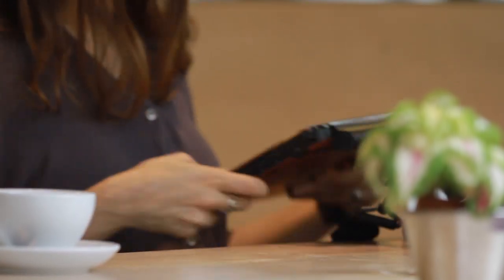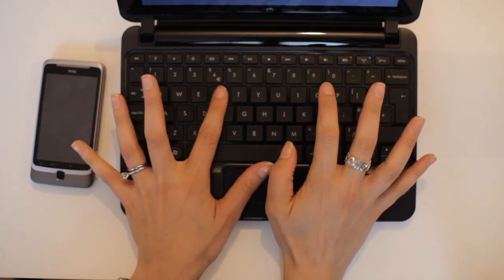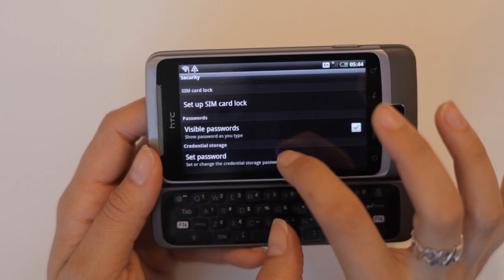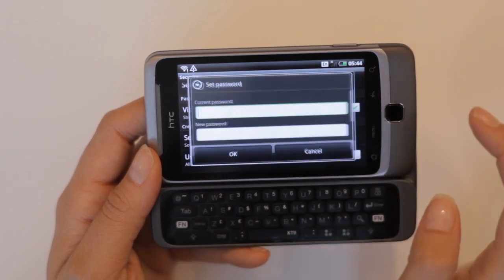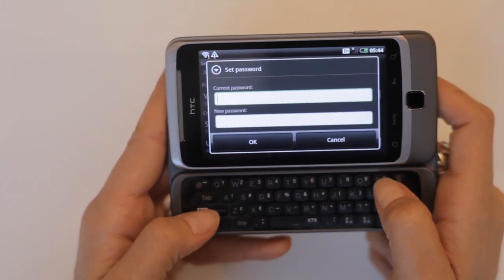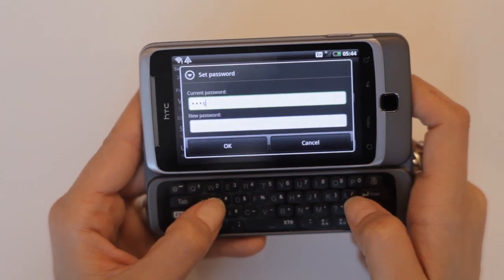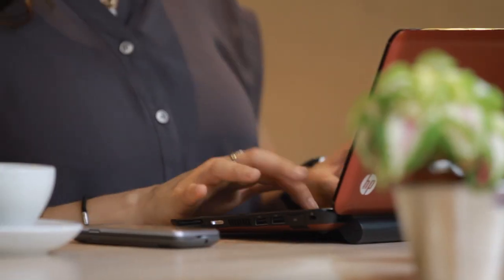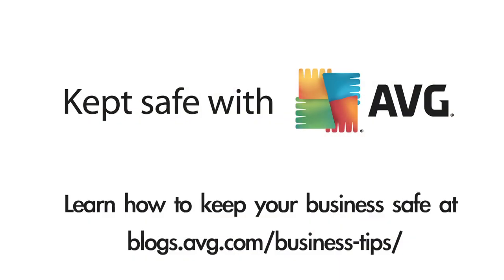AVG's Common Sense Guide to Working on the Go!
In this video learn about AVG's common sense guide to keep yourself connected and protected when you are on the go. Learn more about how to keep you business safe